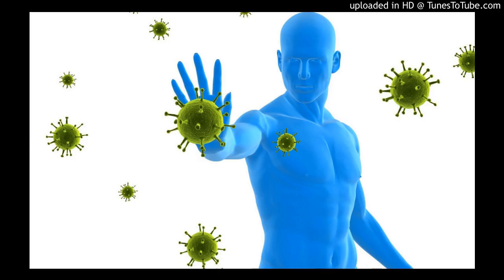Nur 211 inflammation and immunity beaver day 2 (3)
Nur 211 inflammation and immunity beaver day 2